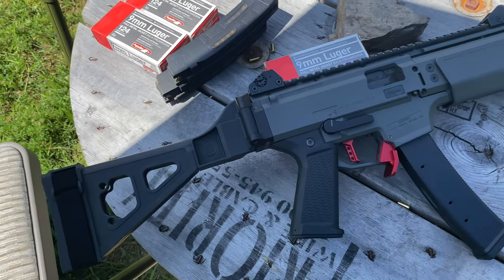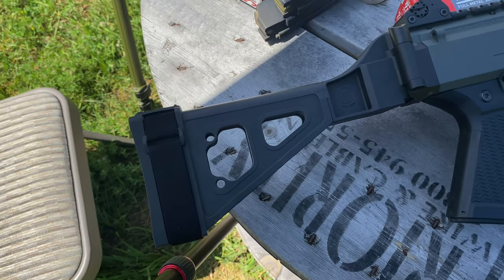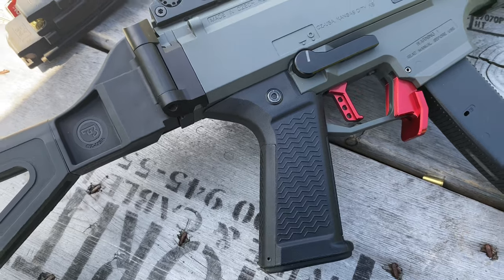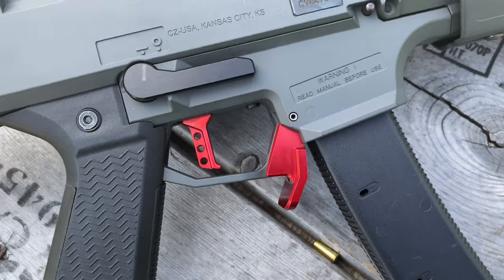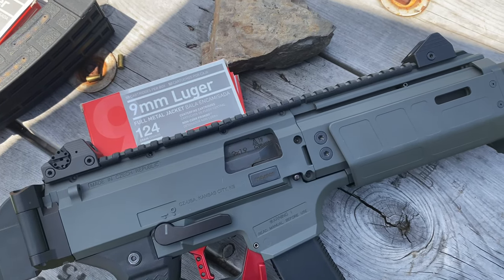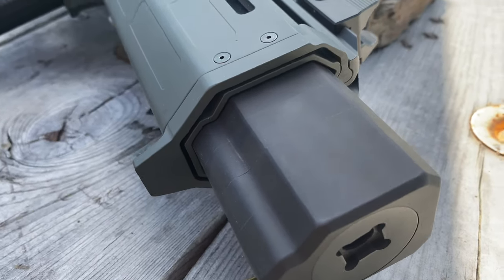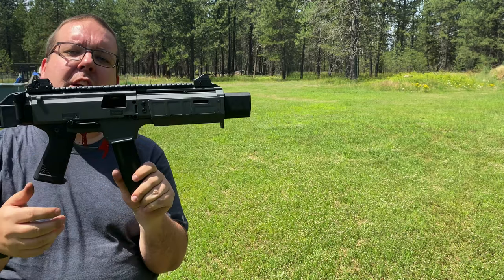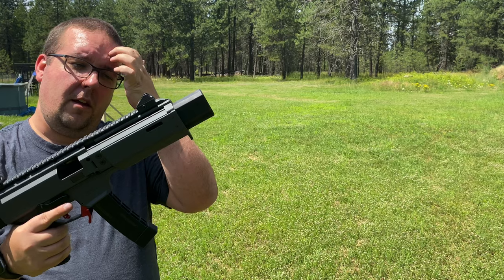Integrally Suppressed CZ Scorpion